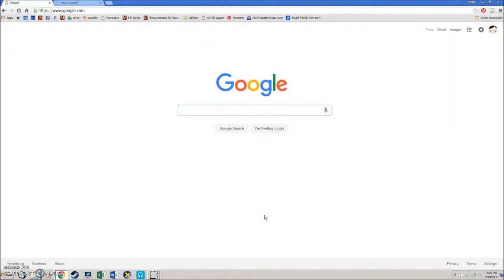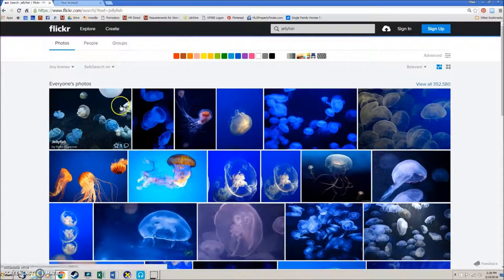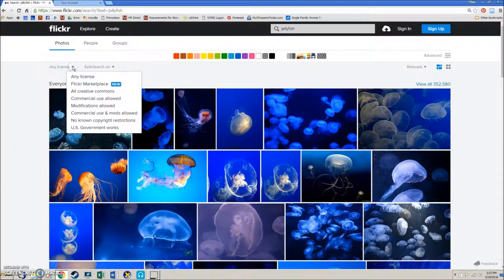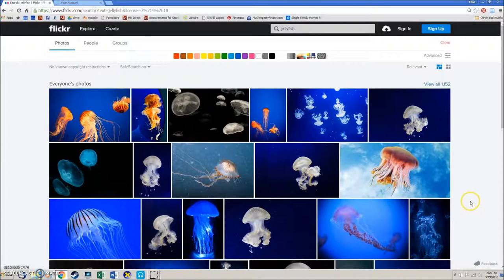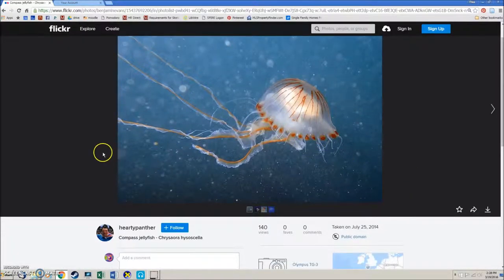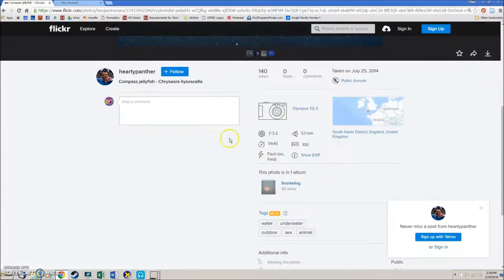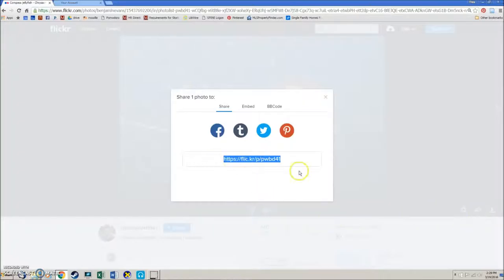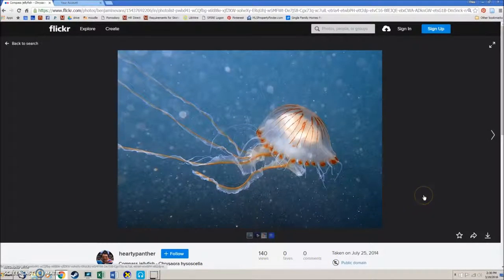Searching Flickr for Creative Commons Licensed Images